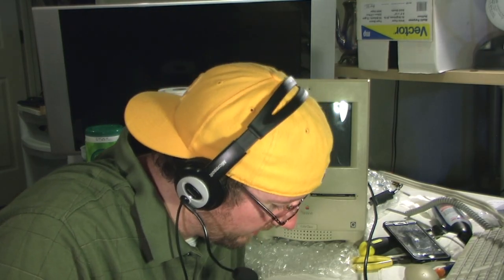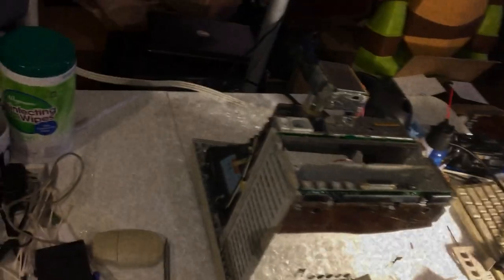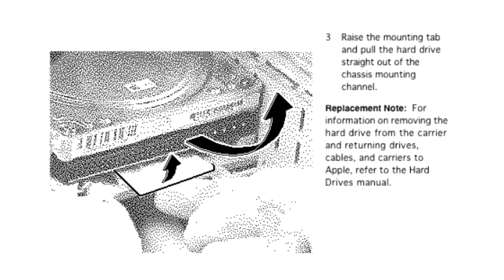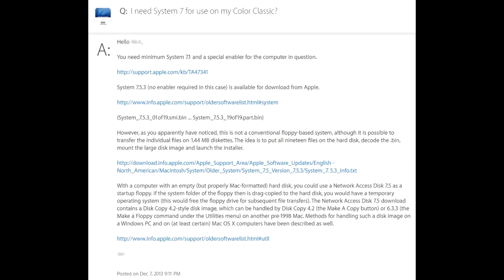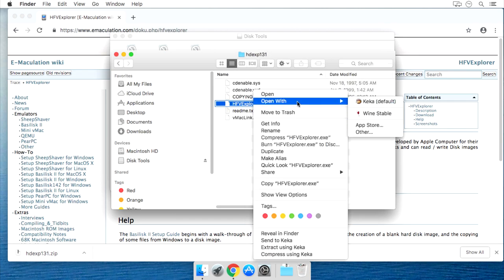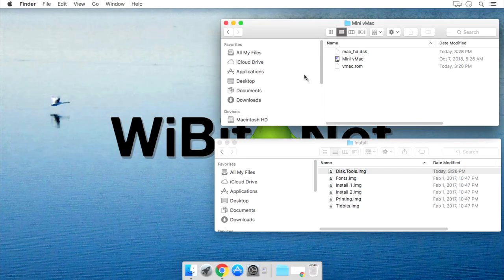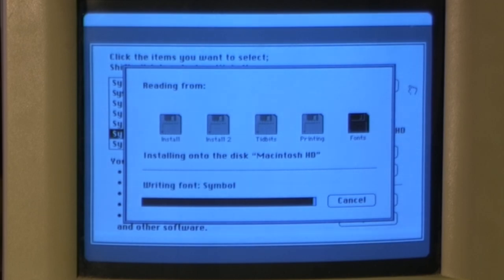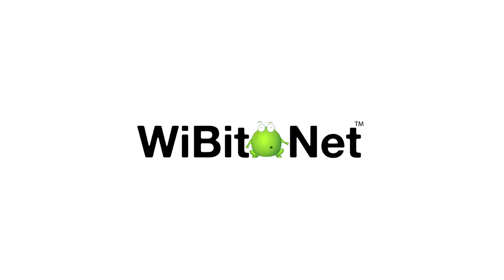Restoration Therapy: Macintosh Color Classic Rescue - No Power, Hard Drive Replace, & OS Install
Last July (2018), fresh off my second back surgery, my wife got me a project to work on so that my glassy eyed, opioid filled, trapped in the house with no way out (I could keep going, but no one reads video descriptions) self could have something to concentrate on to stay somewhat sane!

She located a broken Macintosh for free, picked it up, and brought it home for me. I was very excited about this project, but 50 times more excited when I realized it was an Apple Macintosh Color Classic, which is a pretty rare computer that collectors seem to really want to get their hands on! It was an honor for me to learn how to fix one of these.

It came to me with no power, and I had no experience in fixing these computers at all, so I went on a rampage trying to figure out what to do, and this video is a documentary of my journey. My very terrifying journey!

It took all these months to get this out because I finally got around to editing it :-)

HFVExplorer 1.31 (Make sure you have Wine if you're using Mac or Linux)

If you just want the disk images that I used in this video, you can get them here: